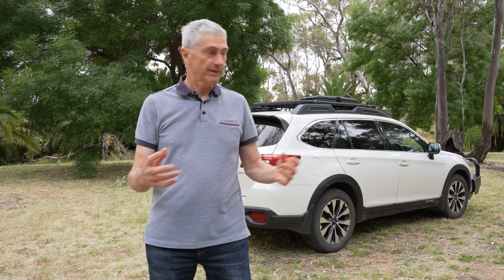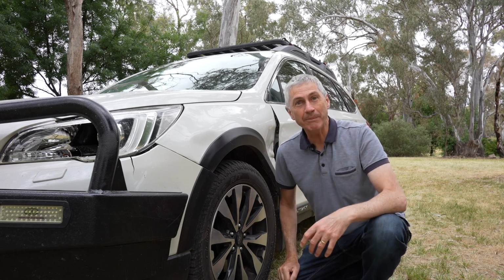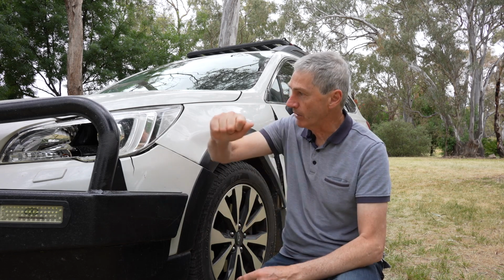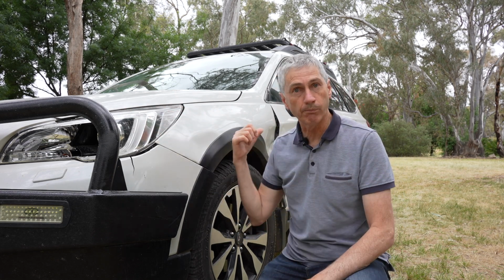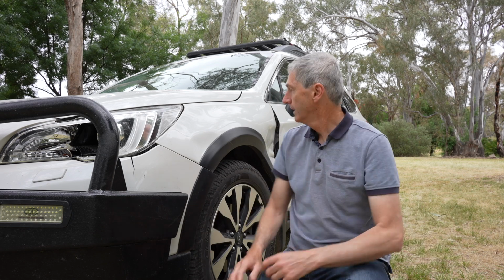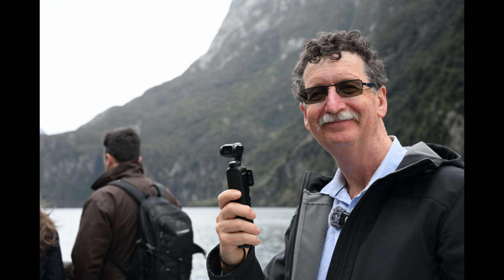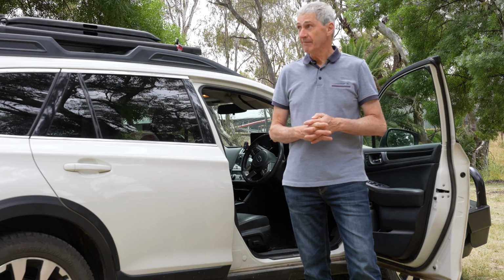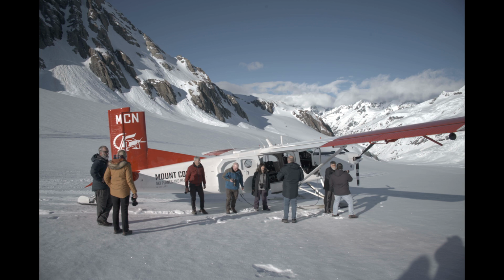New Zealand Adventure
I've been away in the stunningly beautiful land of New Zealand with an amazing group of photographers shooting many of the best places of interest in the country. We shot snow covered mountains and intimate landscape scenes, all the while chatting about all things photography related . . not to mention the great food and accommodation, and you just can't beat that.
I teamed up with fellow photographer Levin Barrett from Rare View Photography to do this awesome tour.
Follow the link below to find out more about these photographic tours.

Video Equipment:
DJI Osmo Pocket 3 Combo Kit